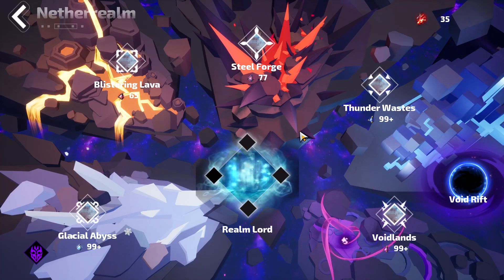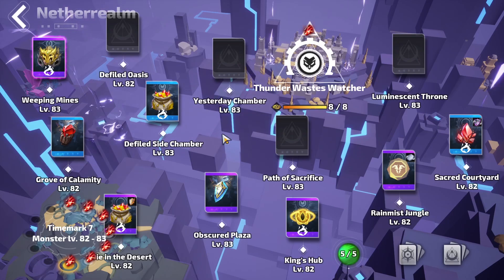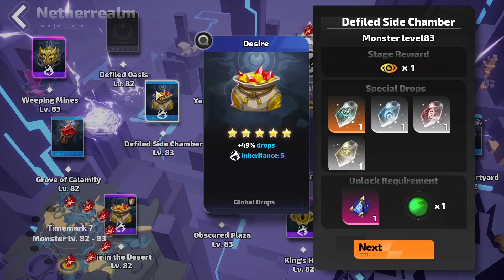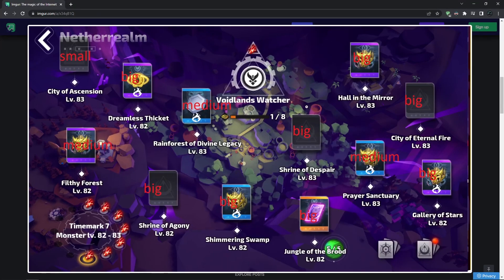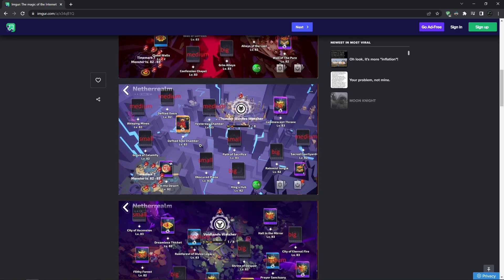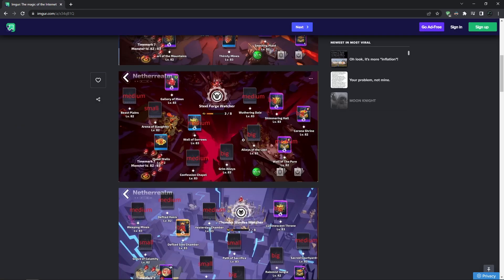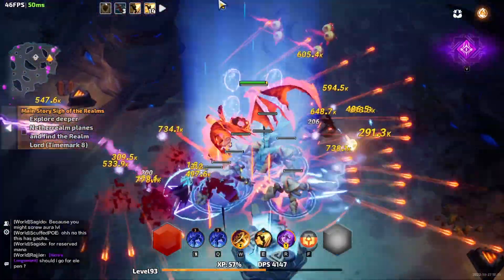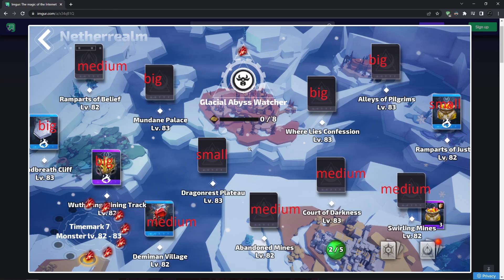Which maps are the best to farm in Torchlight: Infinite?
0:00 Intro
0:30 Cards
2:06 List
3:19 Voidlands
5:14 Thunder Wastes
6:00 Steel Forge
6:40 Boiling Lava
8:20 Glacier Abyss
8:59 Outro